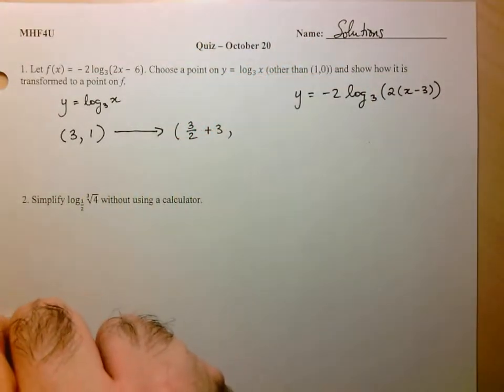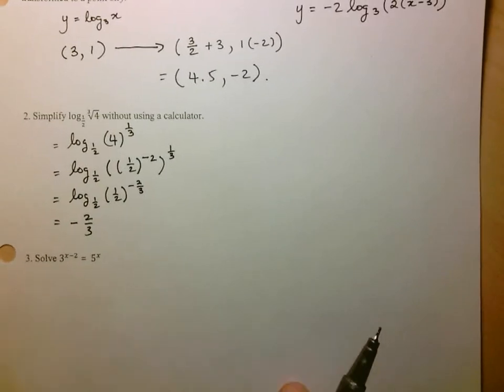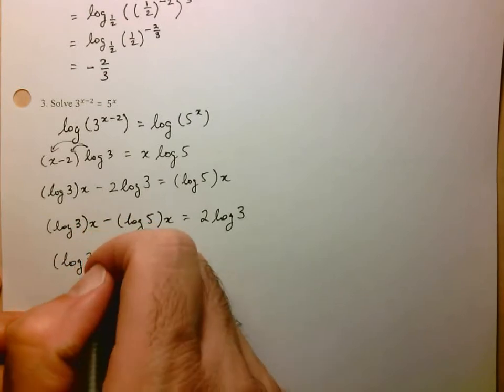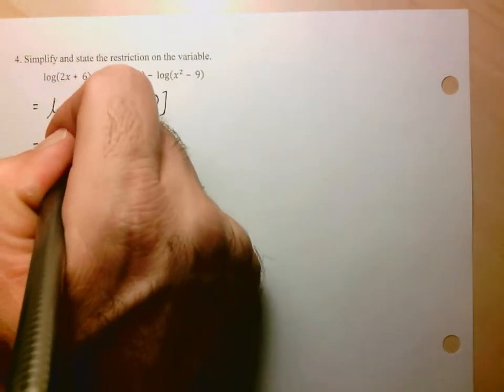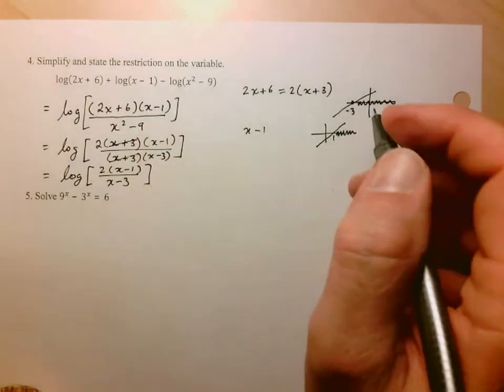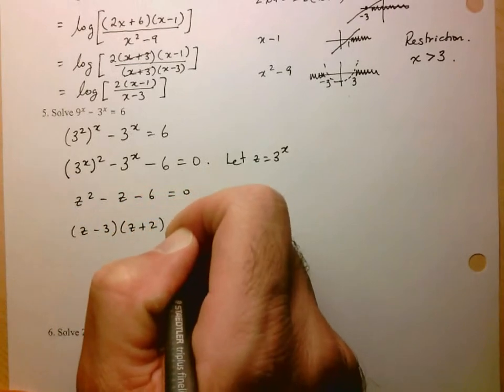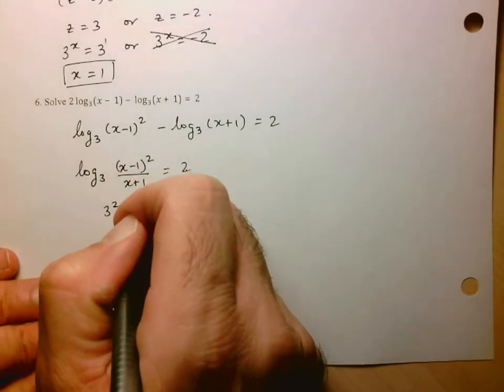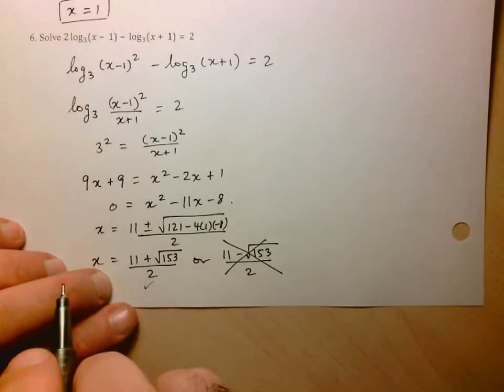MHF4U Unit 3 Quiz 1 Solutions